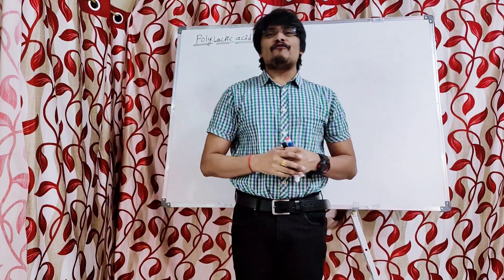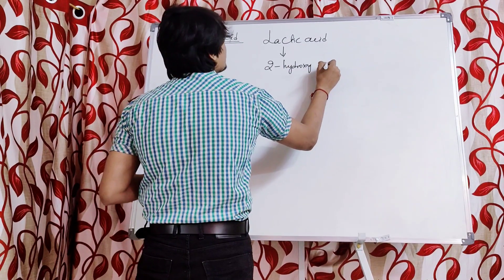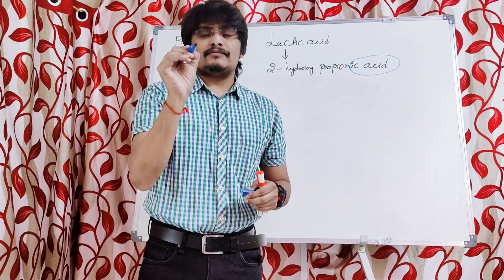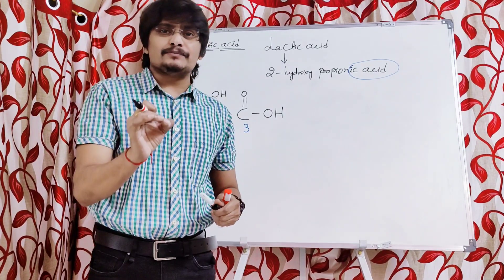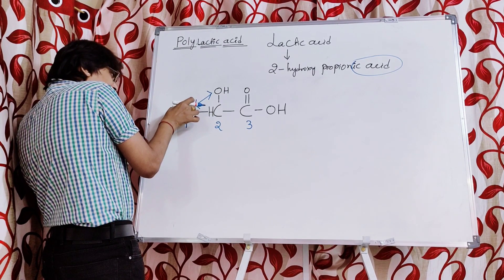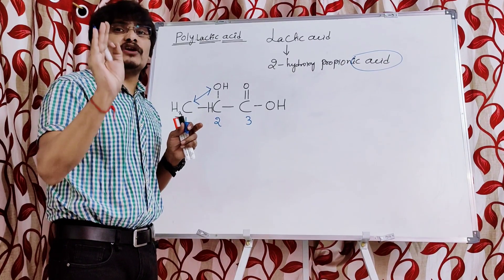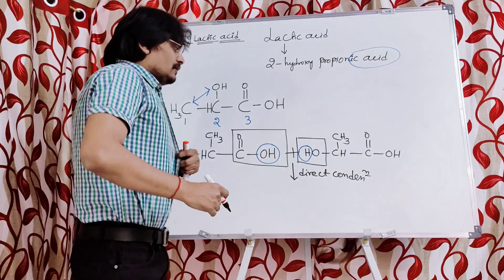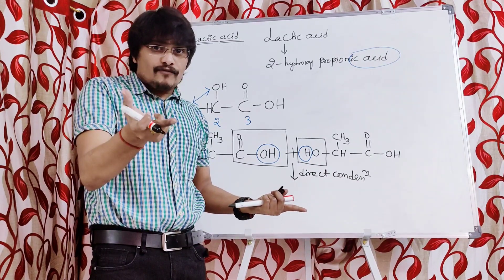Polymers: Biodegradable polymers|| Preparation or Synthesis of Polylactic acid|| Engineering chem.